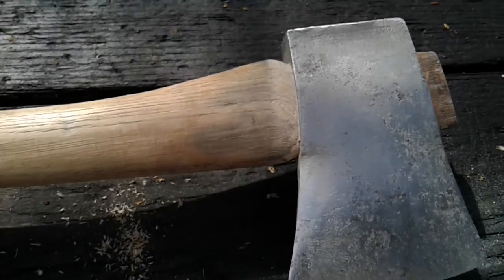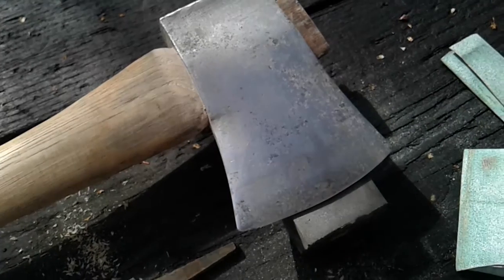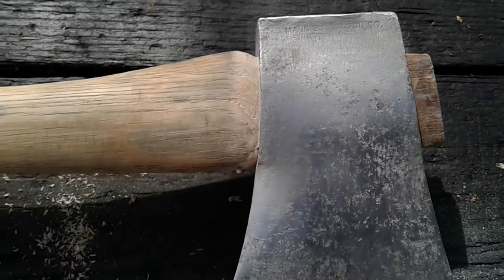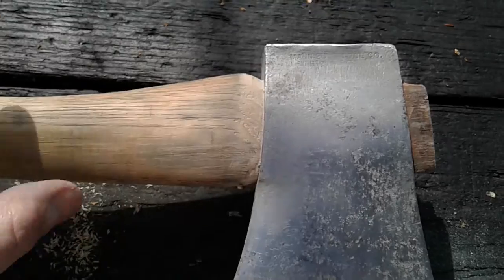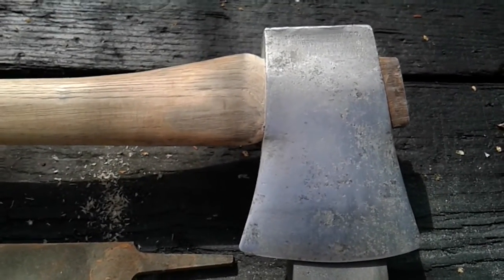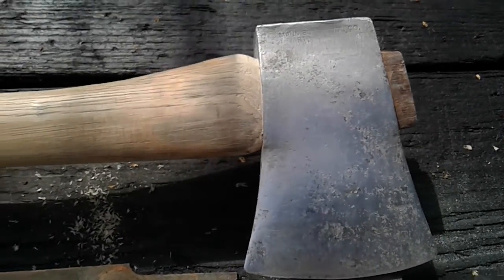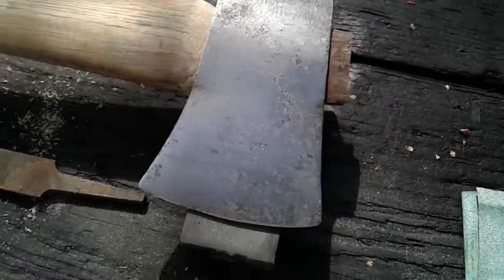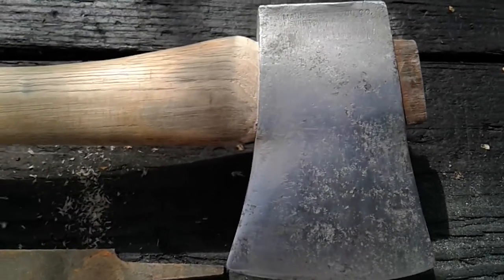Beautiful Weather Today! / Update on This Old Axe Project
Checking in and giving an update on the vintage Mann Edge Tool & Co Axe restoration.